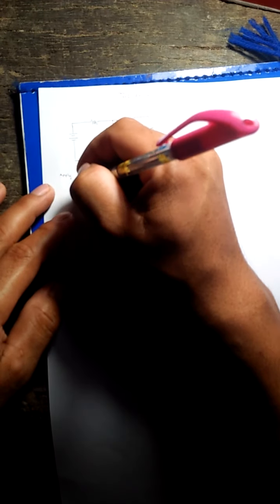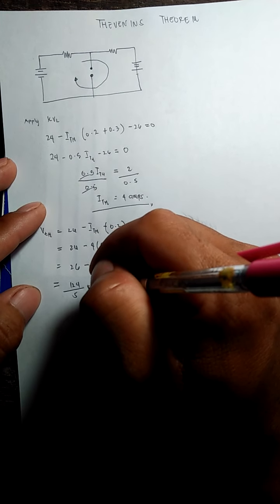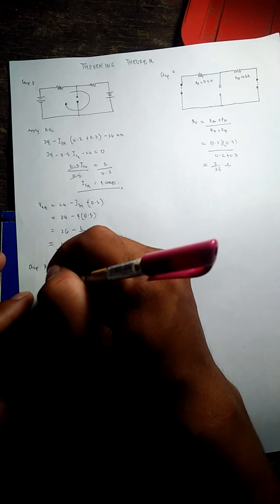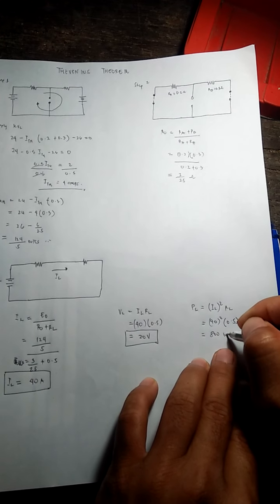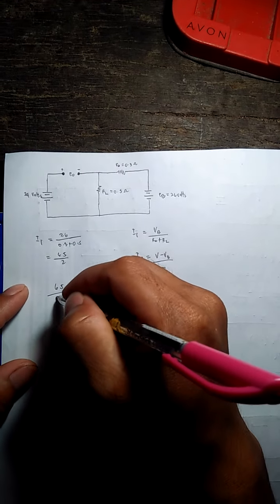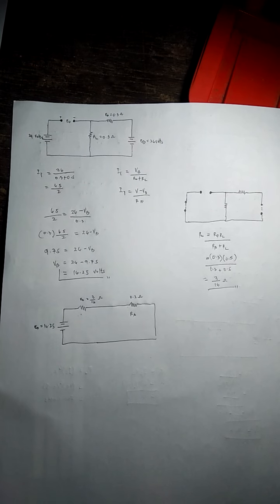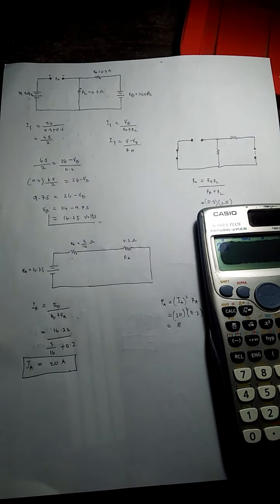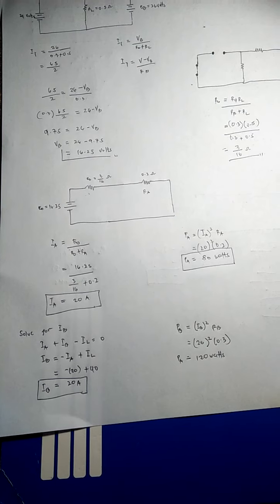Assignment no. 4 thevenins theorem